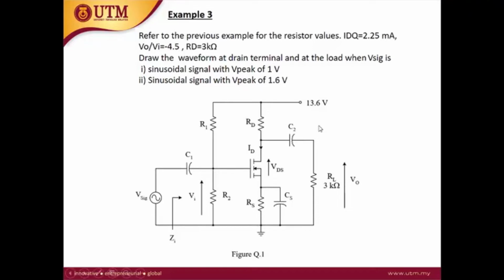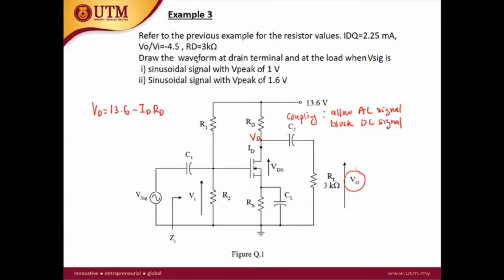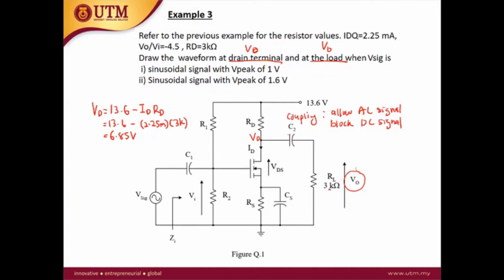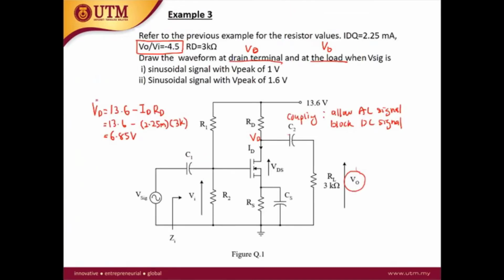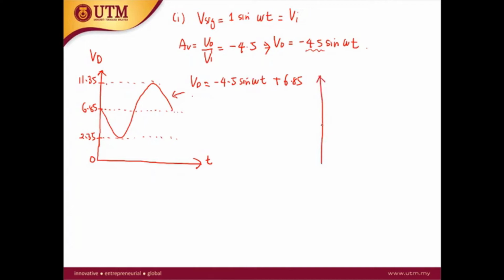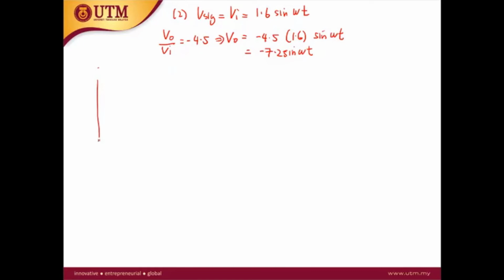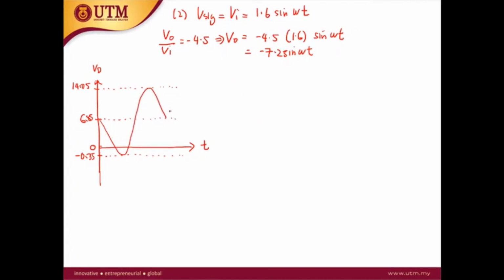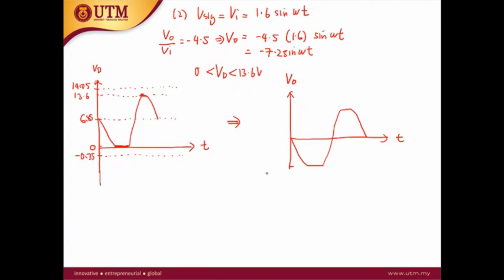Example 3 MOSFET amplifier | Electronic Devices | YSAG